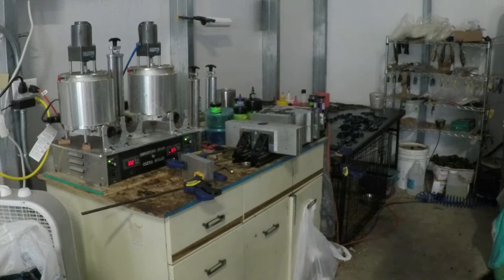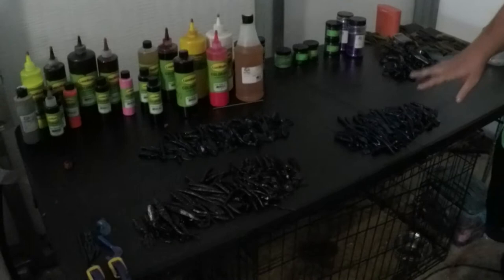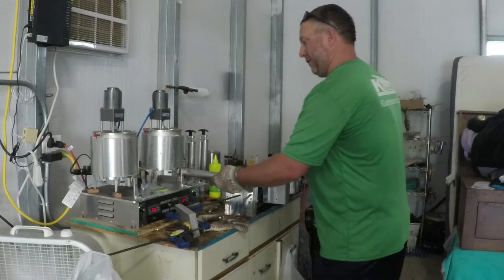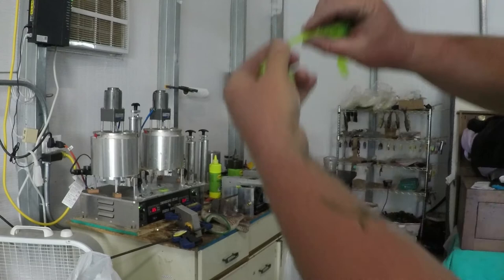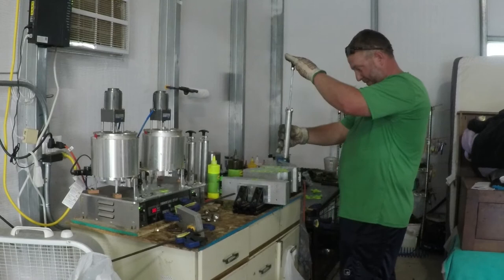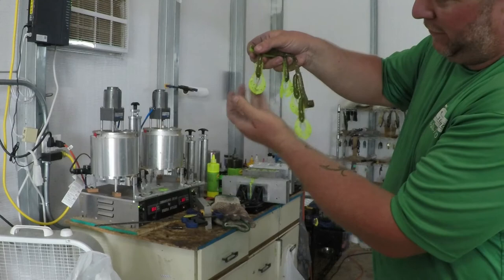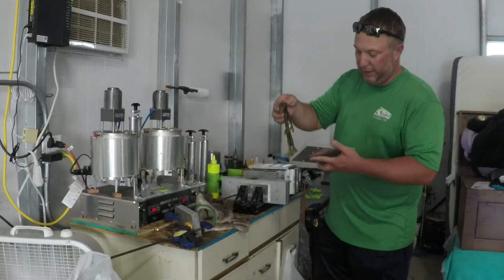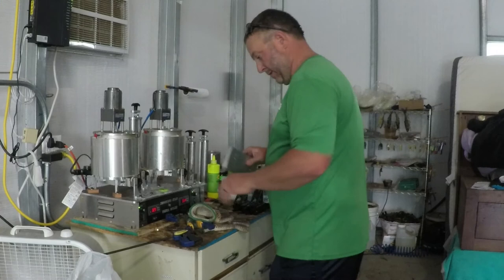Making soft plastics with Travis Burch using the Shooting Star by Ultra Molds (Part 2)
Making multiple baits and multiple colors of soft plastics! Creatures, paddle tails, Neds, brush hogs, beavers, you name it...we made it! The Shooting Star by Ultra Molds is an amazing set up. As well as the Angling AI Molds used.